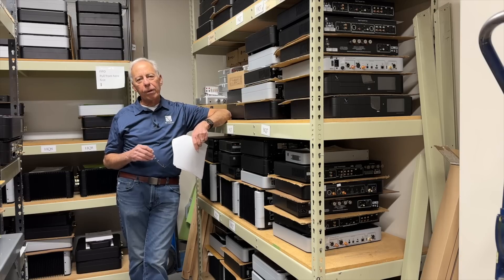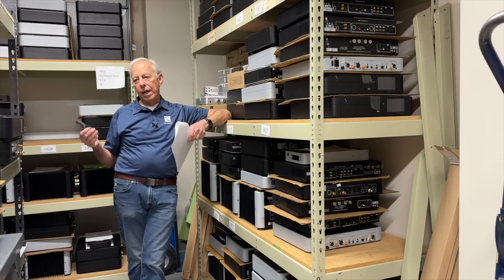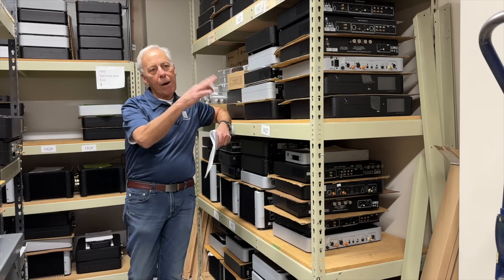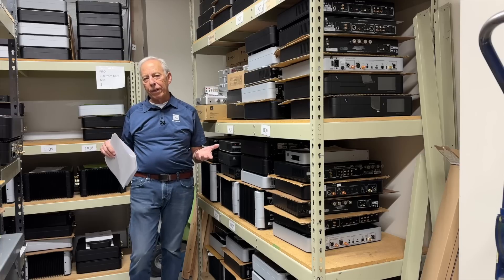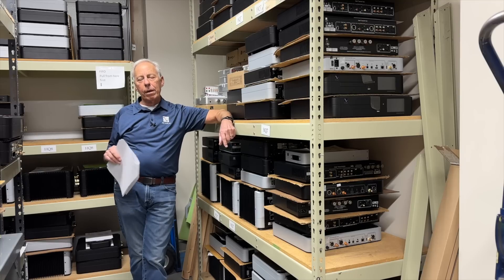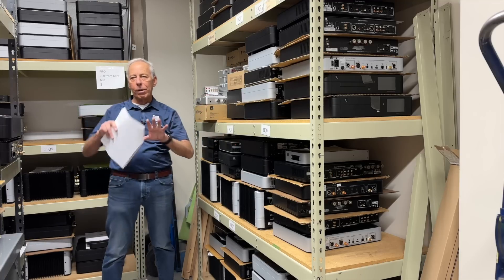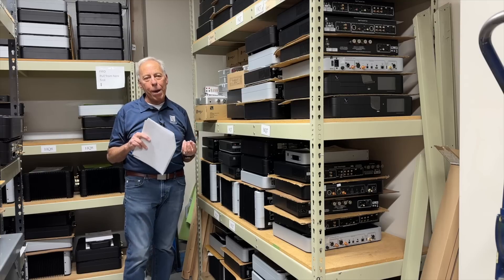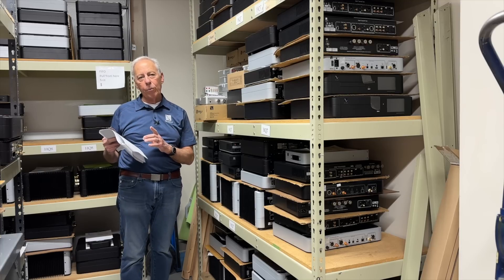Why subs aren't room dependent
How is it possible a subwoofer can make bass in the same room where the main speakers cannot?